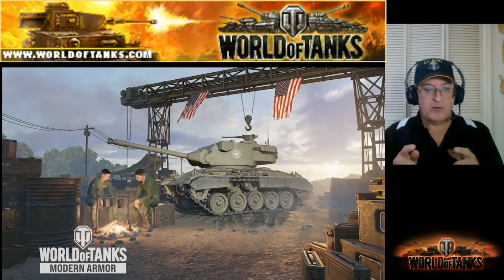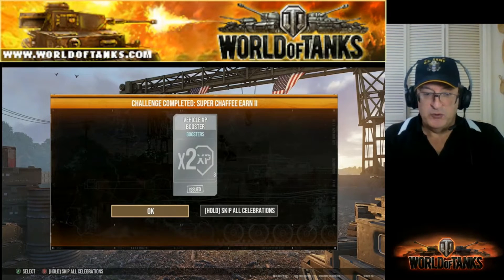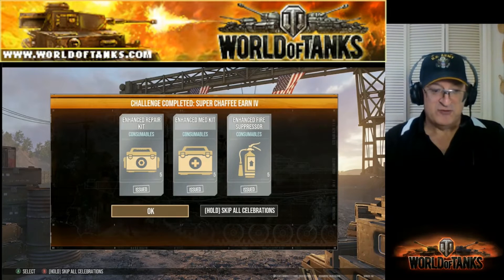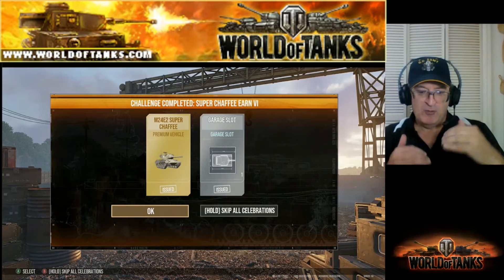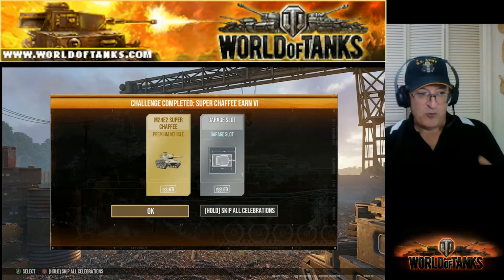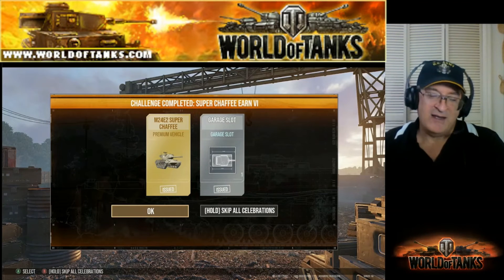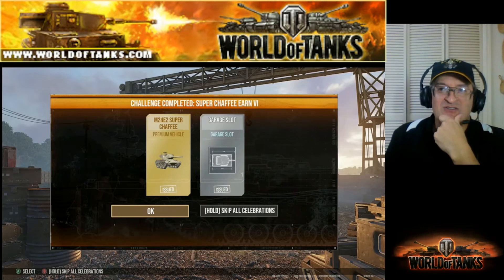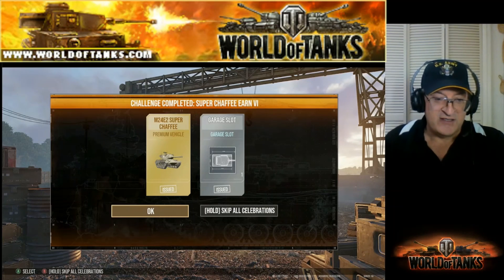FREE Super Chaffee Light Tank Operation with stage rewards - World of Tanks XBOX console PS4